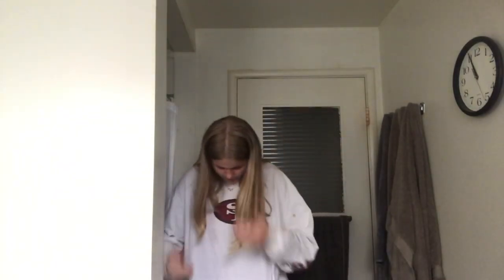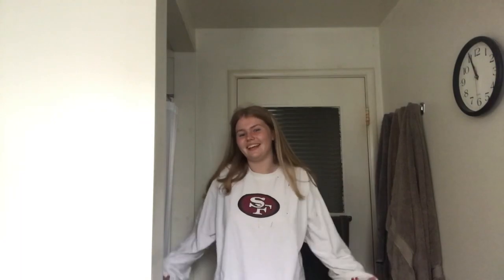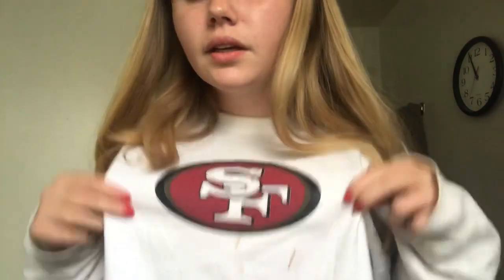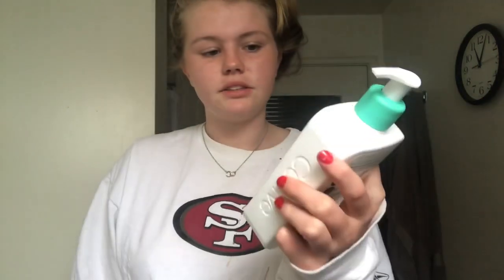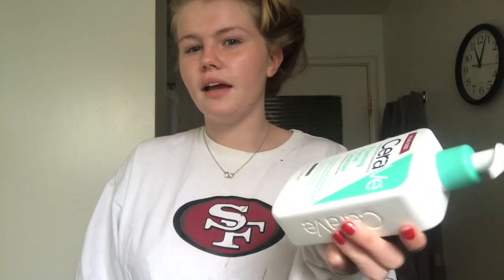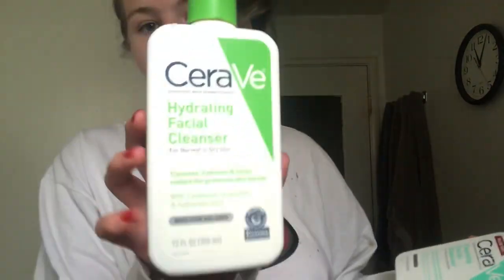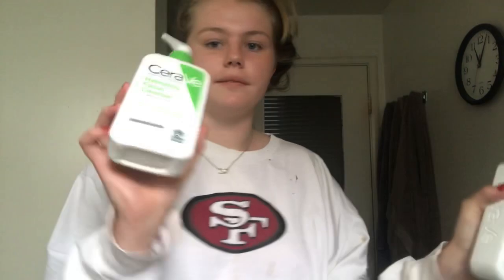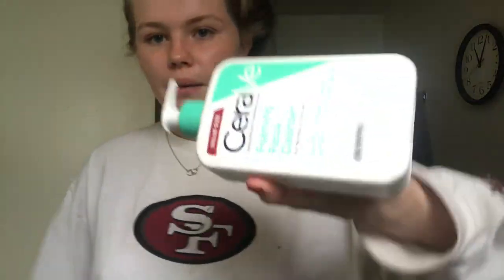Updated skincare routine for clear healthy skin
Easy skincare routine for clear healthy skin

I’m back!